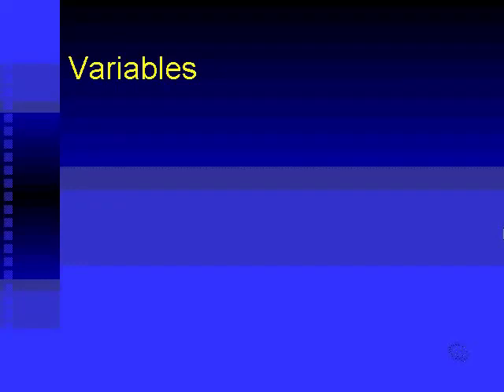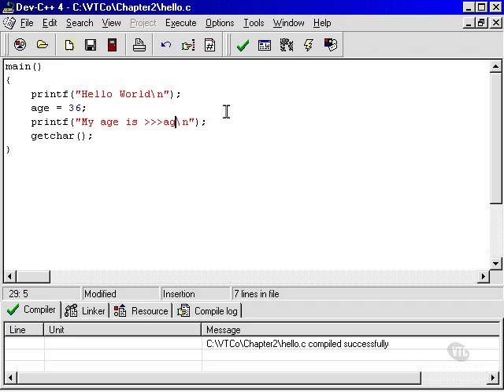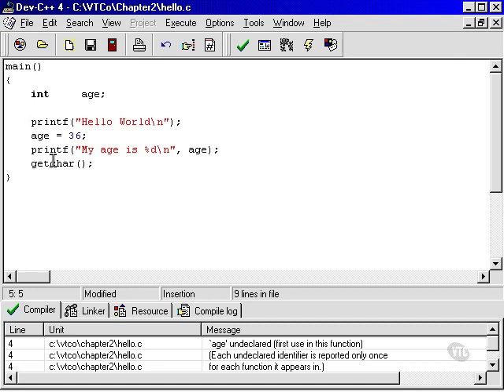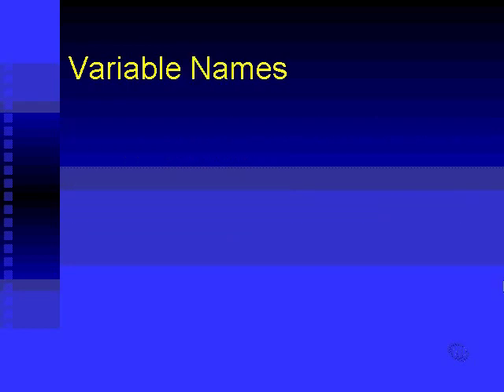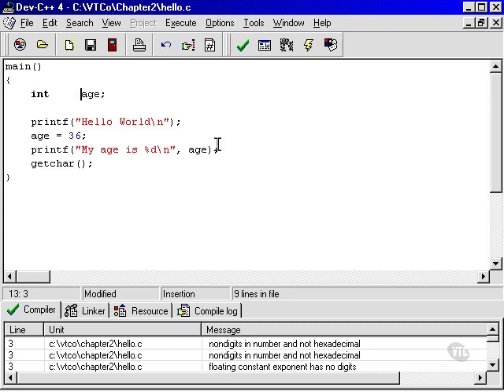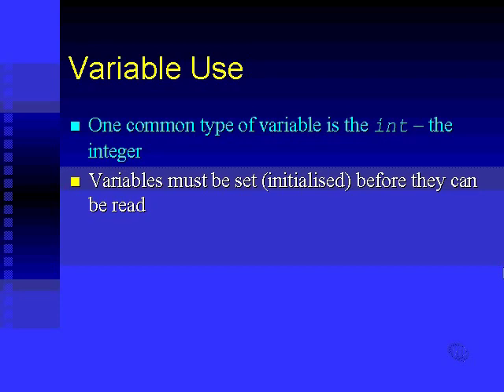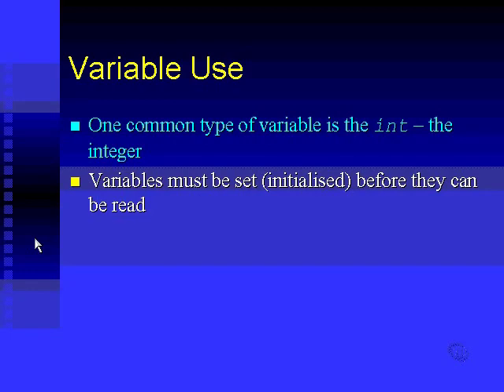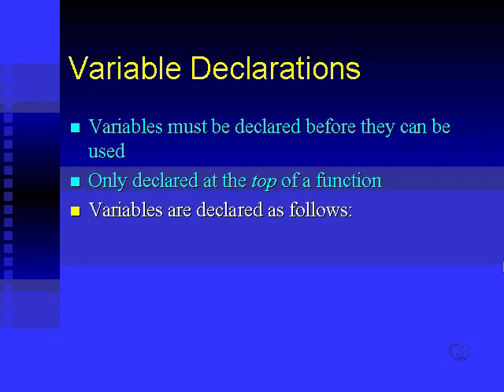Variables in 'C' Programming language